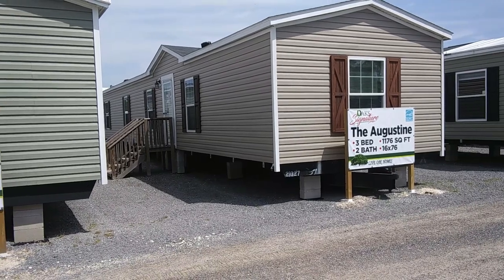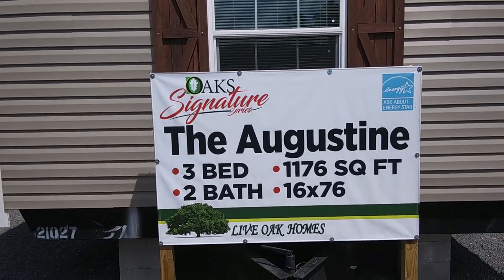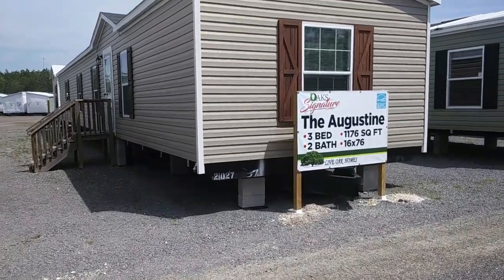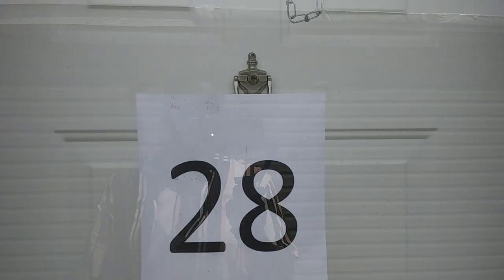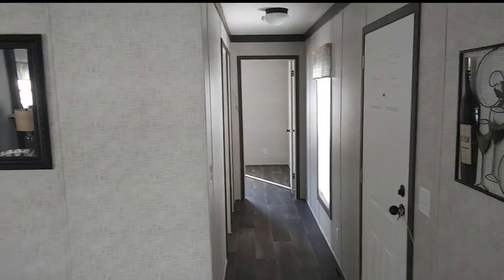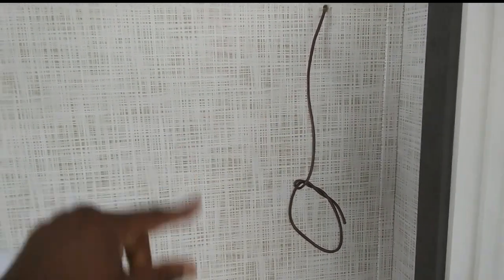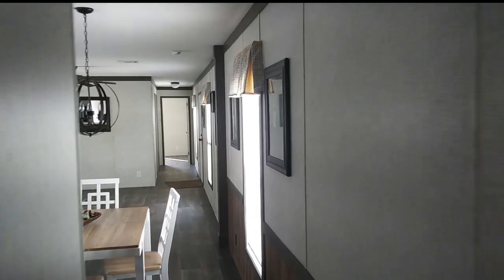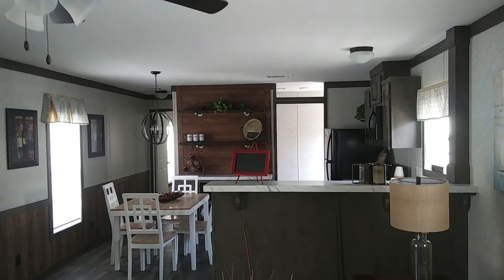THE AUGUSTINE LIVE OAK HOMES 3 BEDROOM 2 BATHROOM SINGLEWIDE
Let's take a nice stroll through this Augustine style single wide. This home definitely has a lot going for it. & it has a lot to offer. Lots of space for a single wide manufactured home. The Links will be down below if you're interested.

Dealer's location where I viewed in filmed this home:
Wayne Frier of Macclenny